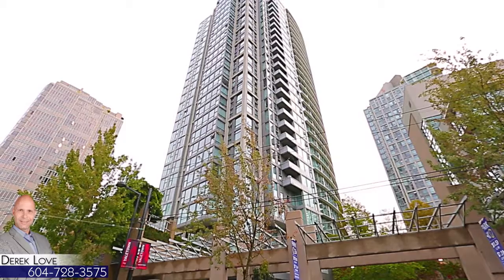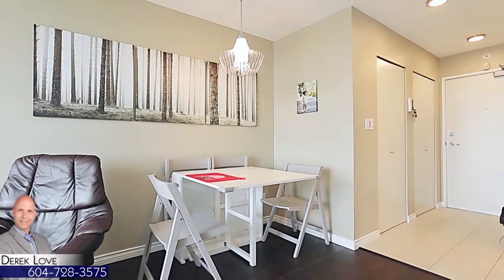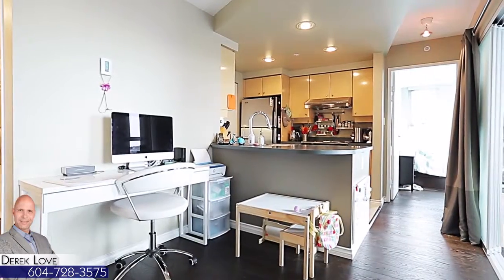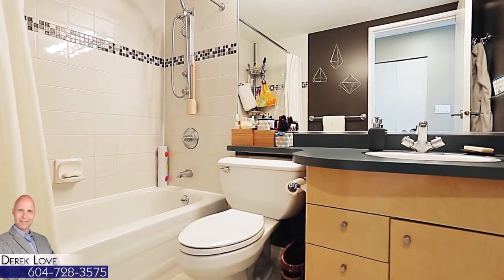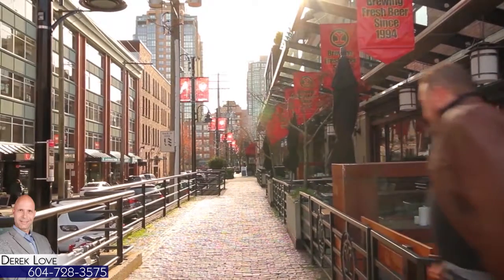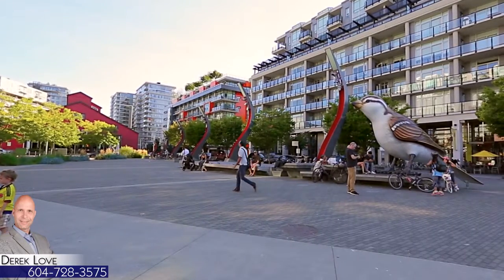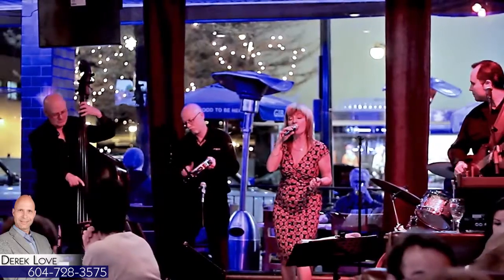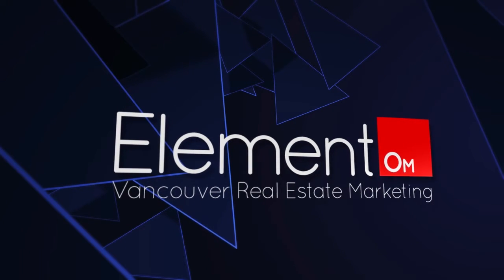Unit 3005 1008 Cambie Street, Vancouver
Amazing water & city views from this 30th floor 1 bedrm & den (currently used as 2nd bedrm) in the Waterworks built by Concorde. South East bright exposure, Corner unit. Open floorplan w/foyer, dining area & spacious livingroom w/False Creek views. Open, spacious kitchen & bonus of insuite storage room. Newer flooring thru out this 760sqft unit w/heated tile flooring in 4pce bathrm & in kitchen. Well maintained building w/world class amenities: 24hr concierge service, H2O Club 70' pool, gym, billiard room, squash crt, party room, steamrm & huge common deck for bbq. Top location in Yaletown near Seawall, shopping, Canada Line. 1 parking. 1 pet allowed. Rentals allowed.
Great value!